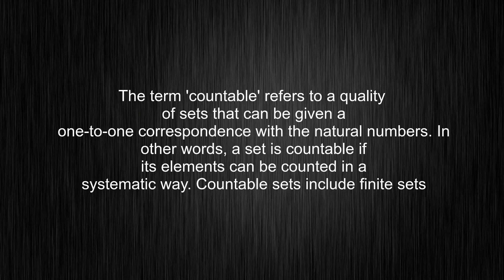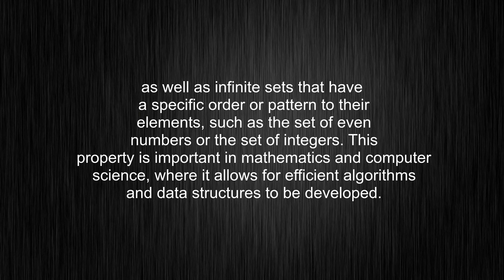What's the meaning of "countable", How to pronounce countable?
This video tells you what "countable" means, how to pronounce it, provides a pronunciation guide and an accurate definition.
00:00 Pronunciation
00:30 Meaning

- What is the meaning of countable
- How to say countable
- What is the definition of countable
- How to pronounce countable

Visit our free audio/video dictionary tutorial to learn how to correctly pronounce words/names and to learn their meanings, definitions, just like countable definition and meaning in Merriam-Webster, countable definition and meaning in Collins English Dictionary, countable definition and meaning in The Oxford English Dictionary, countable definition and meaning in Longman Dictionary of Contemporary English, countable definition and meaning in Cambridge Advanced Learner's Dictionary, and more.